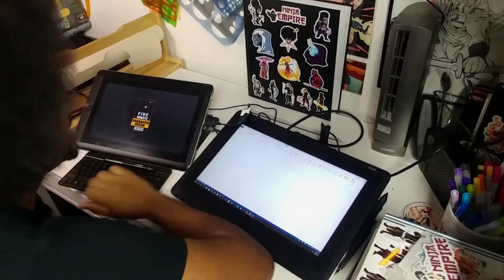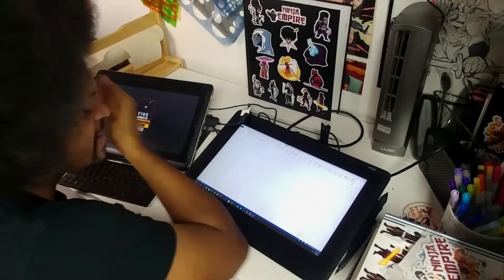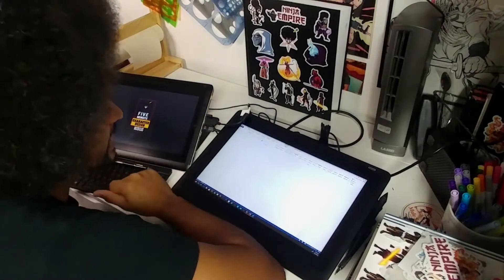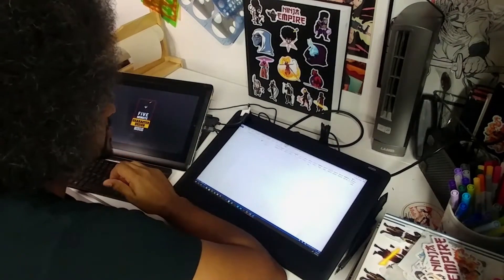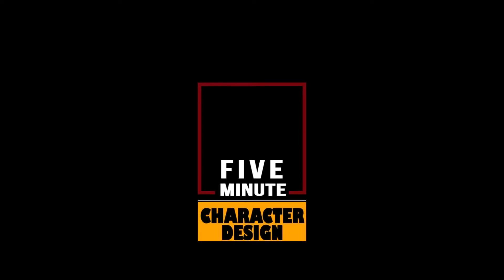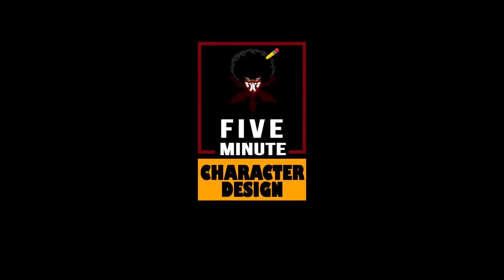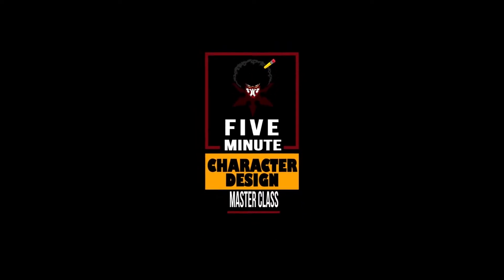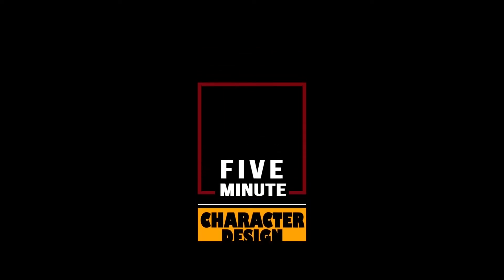How to create interesting characters- Five Minute Master Class-CHARACTER DESIGN - EP.4: The 5 "W"s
Welcome to Kaiser Studio's Master Class series. The idea behind the Master Class series to do be able to break down concepts into bite-sized chunks of information.

In this series we are going to cover my favorite artistic concept CHARACTER DESIGN. I will be introducing different aspects of the character design process in each episode and condensing it to a five minute lesson. My goal is to give you as much information is a short amount of time so that you can can start designing your very own characters.

I would love to see your progress in character design. If you would like to join my BOSS UP discord and share and grow with our community please come on by.

NINJA EMPIRE STORY
Ninja Empire is a fantasy story of a world that is ruled by NINJAS. Not everyone is a Ninja but the ones that are in charge are Ninjas. With the assassination of the Shogun the Ninja Empire plummets into chaos. With the heir the seat of Shogun too young and unprepared for that role it is up to the main five families that are directly under the Shogun to re-establish and maintain order. Amidst the chaos everyone, including the five families, are moving to seize power over the land and cement their legacy in the Ninja Empire.

followthekaiser